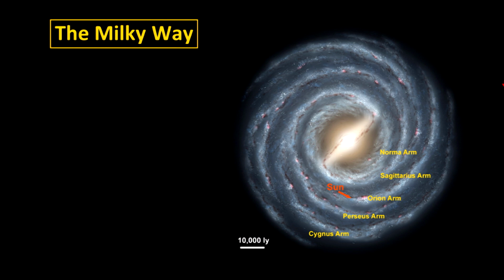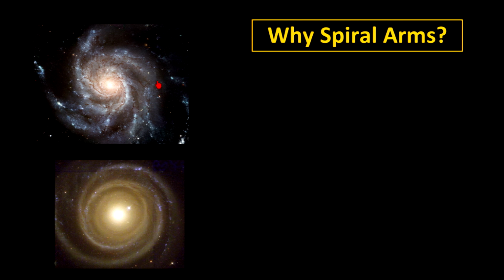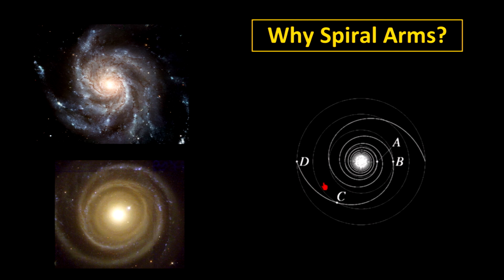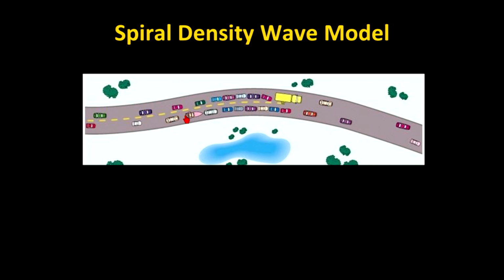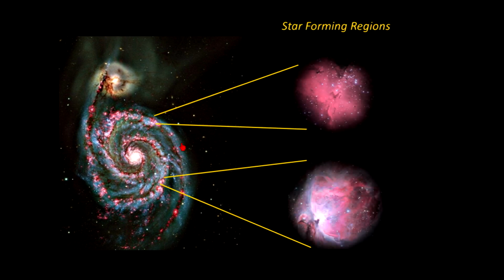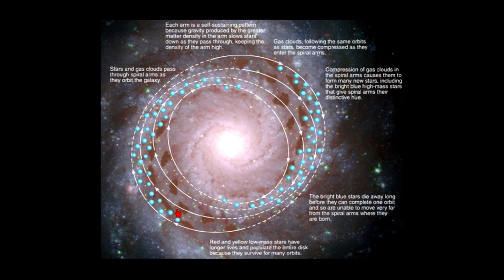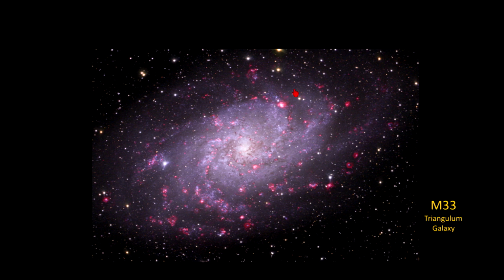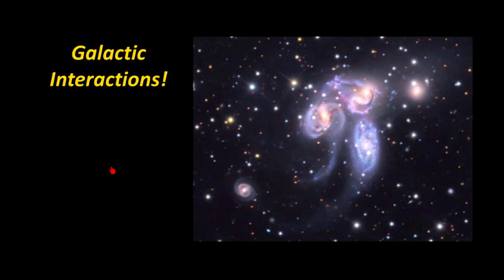Astronomy: Our Understanding of the Cosmos - Galaxies: Part 3